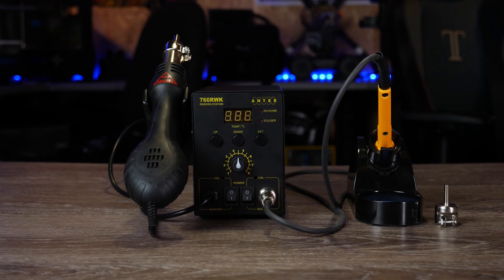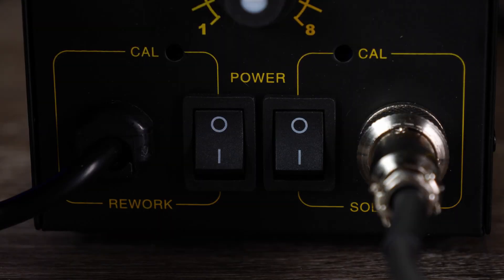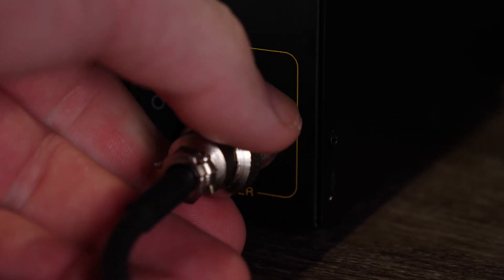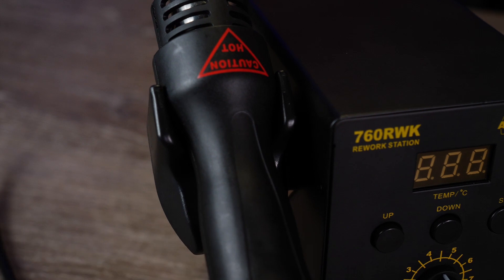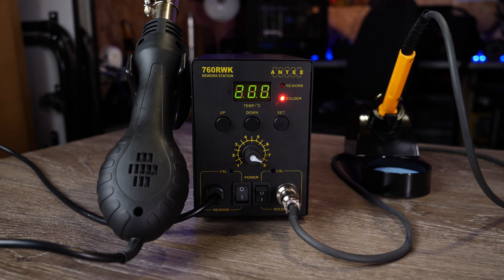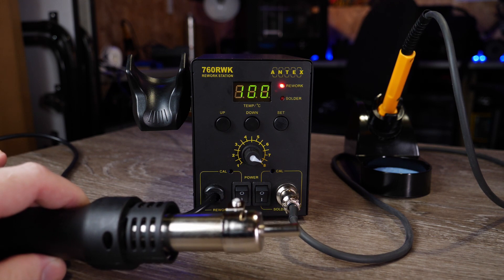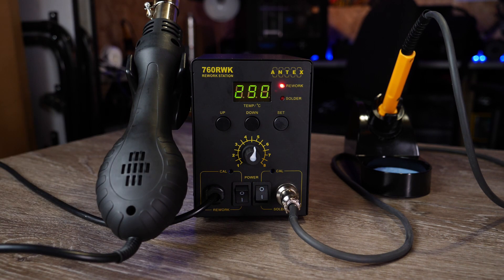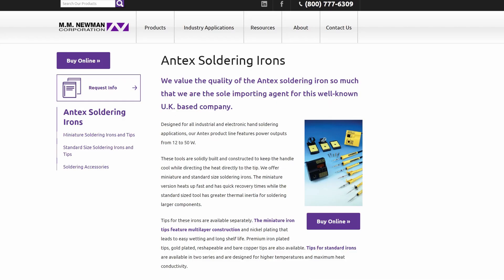Antex Solder Hot Air Rework Station Overview - SMD Board Repair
In this video I am talking a look and giving a overview of the Antex solder rework hot air station for electronics repair, board reworking and SMD replacement.   This is a soldering iron and hot air station in one that is temperature controlled.   This is ideal for electronic projects, robotics and drone use.

I have been using Antex soldering irons for over 20 years and am VERY happy with their performance and capabilities and while this station was sent to me to look at however I was not paid to review it or produce the video, I wanted to do some videos on some of the equipment I use and Antex product are one of the ones I have used the most when soldering and  I will be showing the other ones in the longer video I have made.